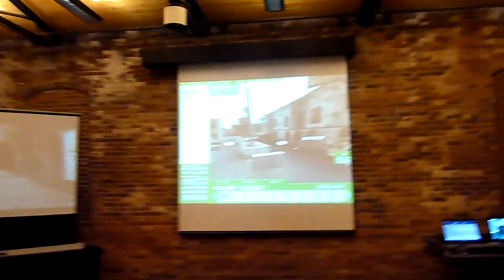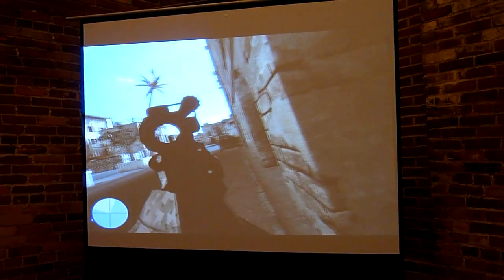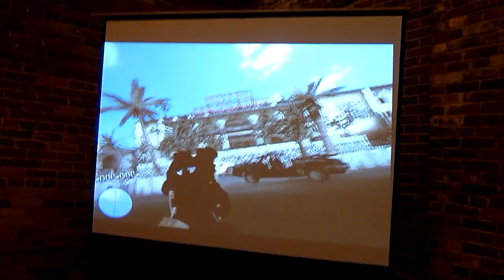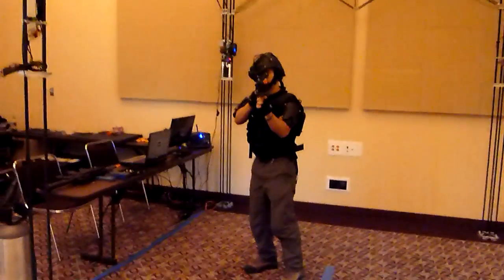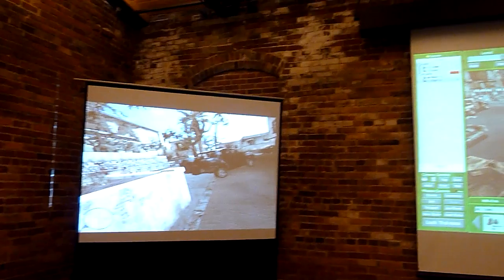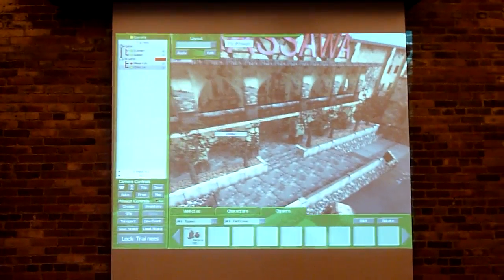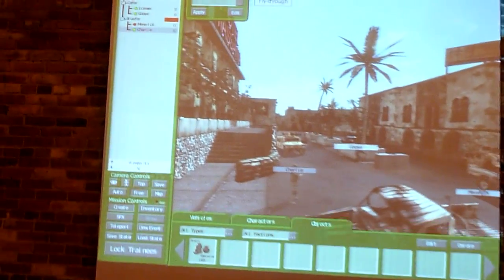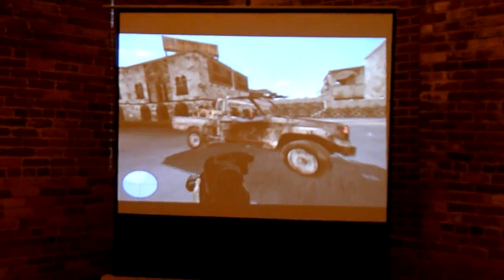TrainAsYouFight at Infantry Warfighting Conference September 2010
ACI demonstrated 'TrainAsYouFight' at the 2010 Infantry Warfighting Conference at Fort Benning.  This system combines 60GHz wireless video with an optical tracking system for the most realistic virtual reality training experience in the industry.